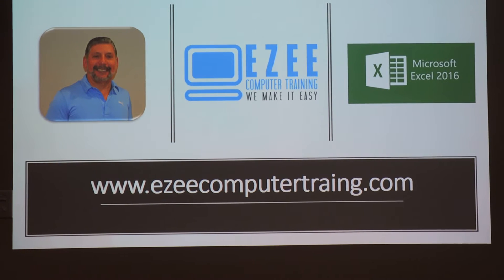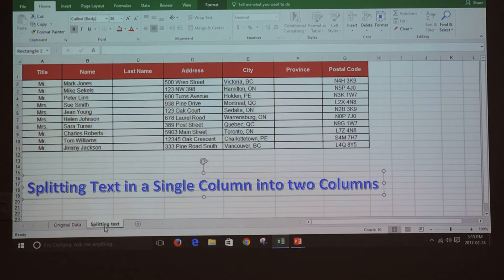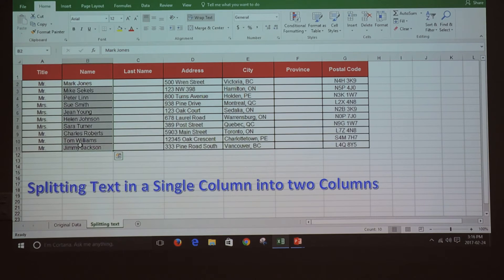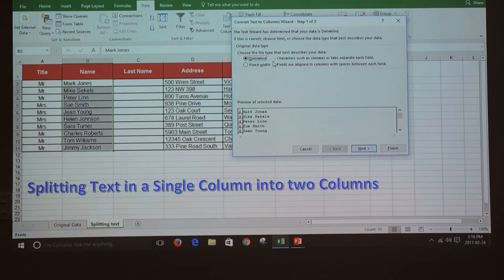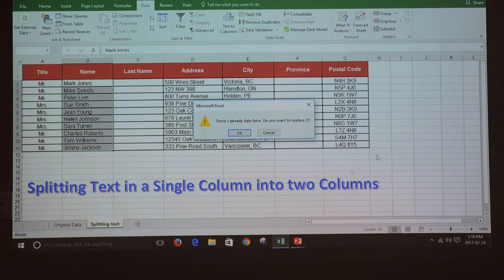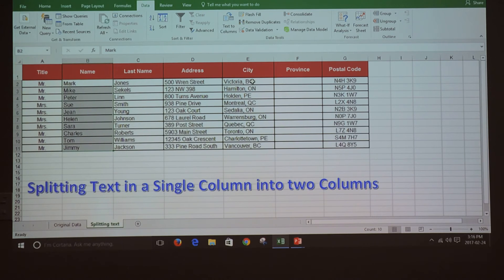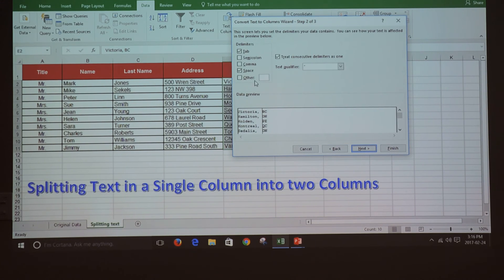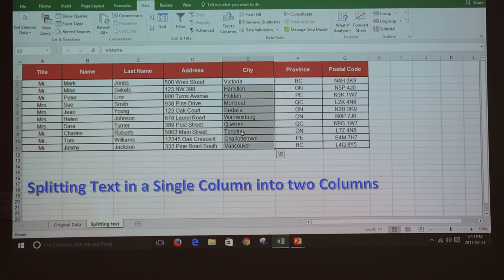Microsoft Excel - How to Split Text in a Single Column into Two Columns in a Spreadsheet.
Splitting text in a single column into two columns.